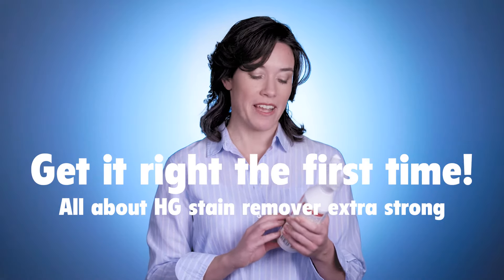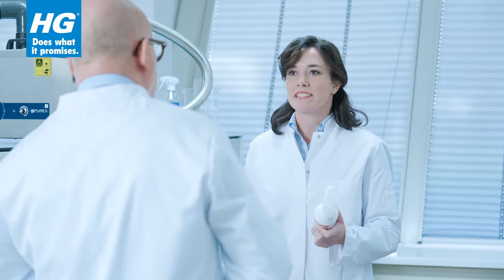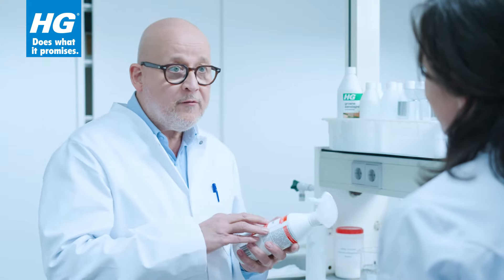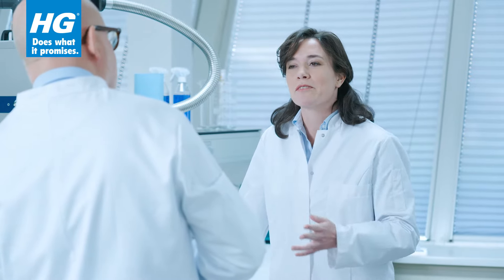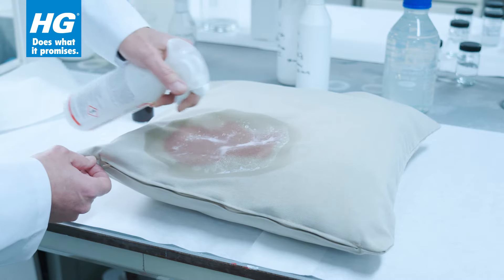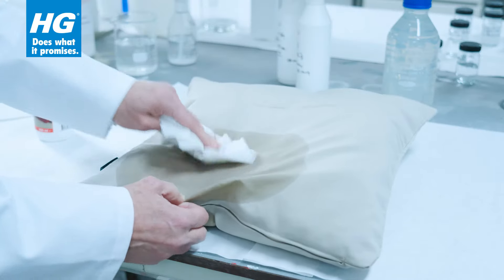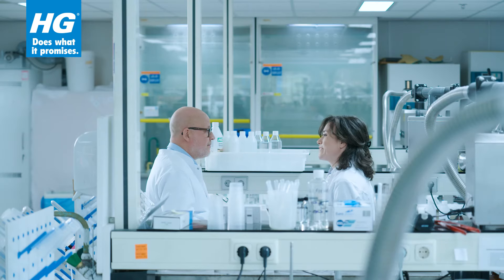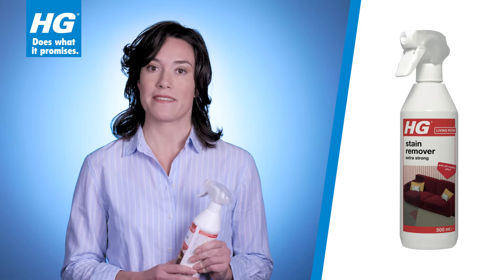Stains in fabric sofa? HG's expert tips show you how to remove stains from fabric couch in one go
It can be difficult to remove stains from upholstery. Removing red wine stains or other tricky stains, such as chocolate or coffee, from upholstery can seem pretty much impossible. That is because they often penetrate deep into the fibres. Our expert explains how you can remove stubborn stains from upholstery in one go.

Stubborn stains from upholstery gone in one go (0:00)
Clean stubborn stains from a fabric sofa with HG (0:12)
Why HG stain remover extra strong can remove stubborn stains from the sofa (0:32)
HG stain remover extra strong in action (0:52)
Removing stains from all types of upholstery and fabrics with HG (1:14)
With HG you can remove stains from upholstery in one go (1:33)

Why is it difficult to remove stubborn stains from upholstery?
It is often difficult to clean a fabric sofa or a fabric chair. That is because stains penetrate deep into the fibres. Many DIY products no longer do the job, particularly when it comes to difficult stains, such as red wine or chocolate. Even regular cleaning products do not provide a solution. The stain is still visible, even after scrubbing for ages.

Best product for removing stains from the sofa or other upholstery quickly and safely
Fortunately it is quick and easy to remove stains from upholstery with HG stain remover extra strong. A massive 97% of consumers is satisfied with this product. That is because we have added active oxygen to the formula. That means the effervescence moves stains from the fibres, and the stain disappears completely. A sofa cleaner has never been this easy.

HG stain remover extra strong in action
Removing stains from a sofa or other upholstery is easy to do with HG stain remover extra strong. That includes the most stubborn stains, such as red wine. Spray the stain with HG stain remover extra strong. Leave it to absorb for a few minutes, so that the active oxygen can do its job. Then you can wipe up the loosened stain with an absorbing cloth.

Remove stubborn stains from all types of fabric
HG stain remover extra strong is suitable for all types of fabric. It is suitable for removing stains from a carpet, car seats, and from fabric furniture.

So, with HG you can remove stains from upholstery in one go
You can clean a fabric sofa safely and properly in one go with HG stain remover extra strong. With the active oxygen you can get rid of the most difficult stains. Would you like to know more?